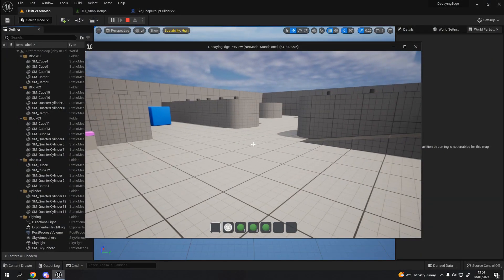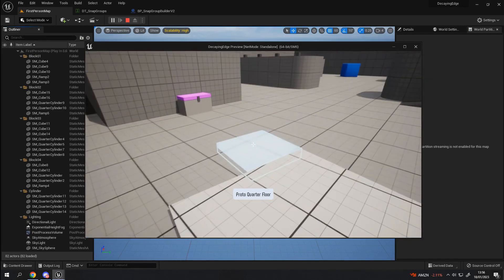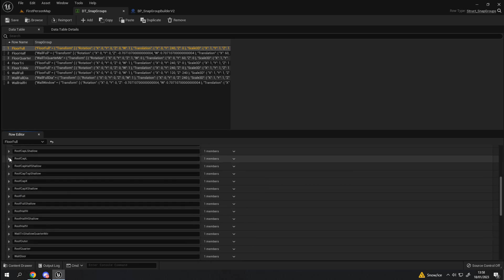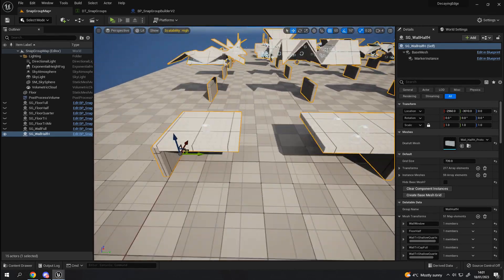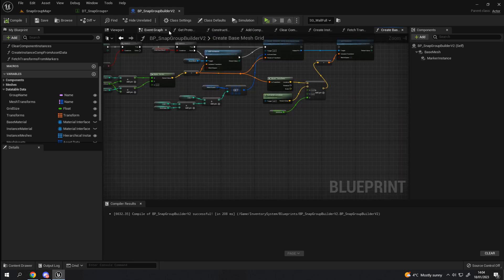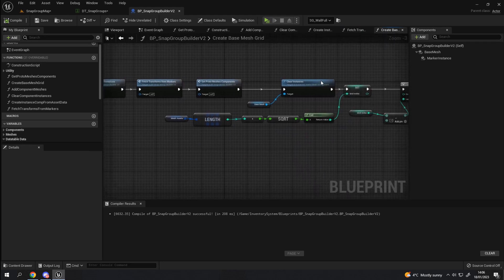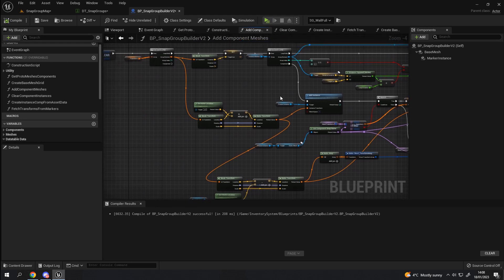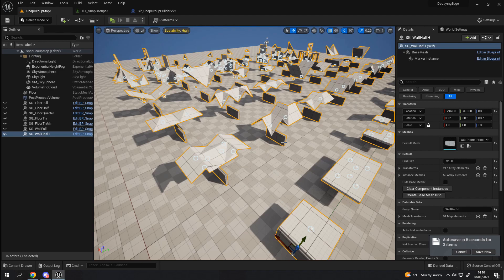UE5 | Dev Talk - Building System - Generating Snap Point Data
In this video, I talk a bit about how I use blueprints to generate the data I need for snap points in a building system to populate a data table.